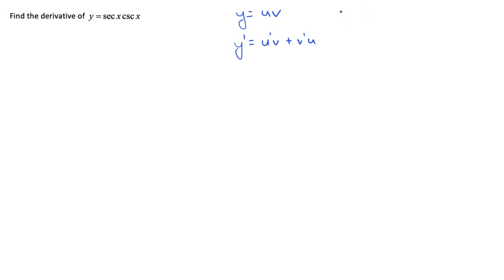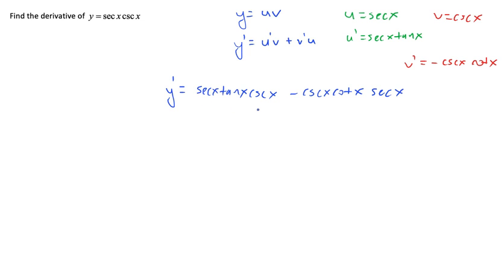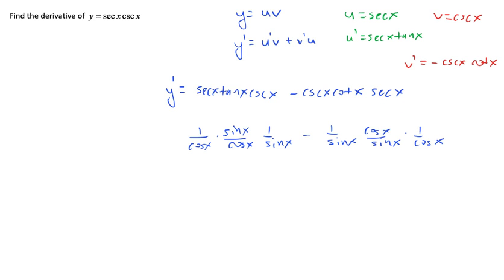181 3 5 4